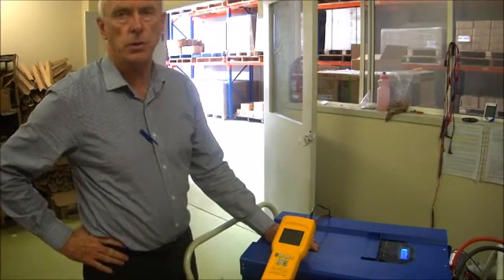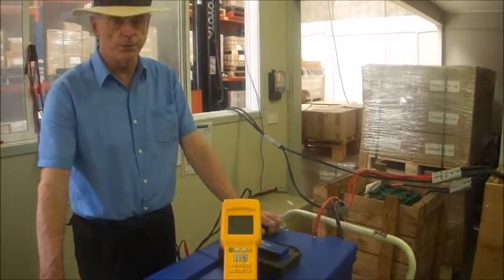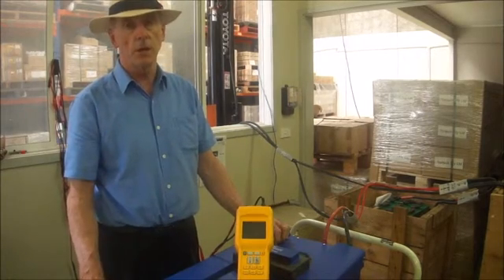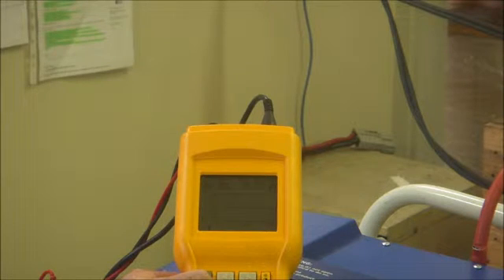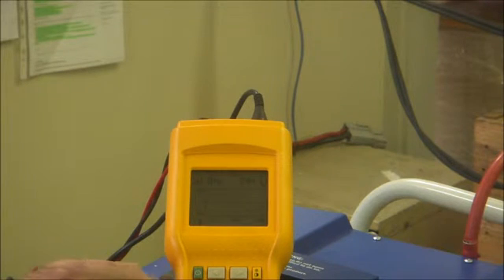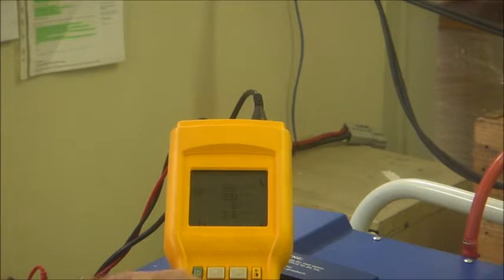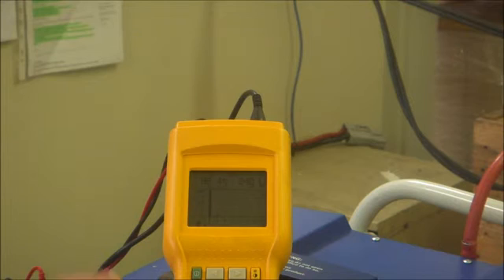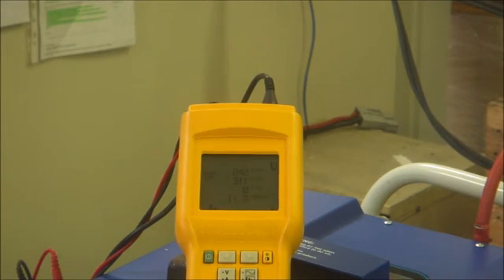Important of low THD - Tortech High Power Inverter Charger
Ultra Low THD (Typically 7%) very high overload capacity - Under full linear load.  Tortech HP inverters are designed low THD of 7% in contrast to other models with range 15- 20% s. This means that only 7% of the power is not available at the fundamental frequency.